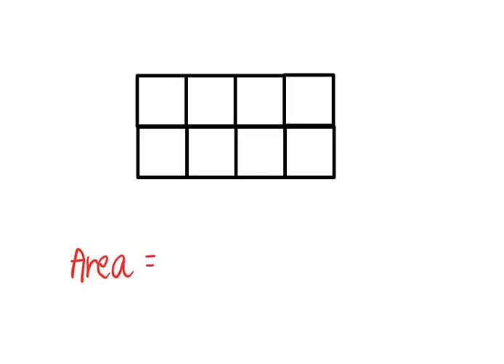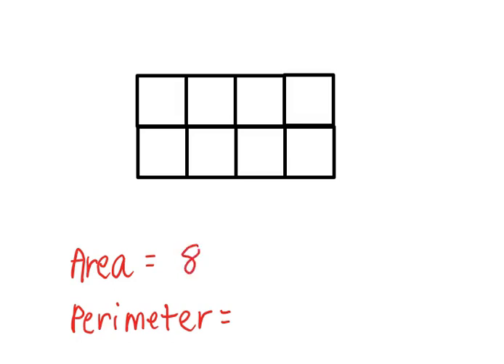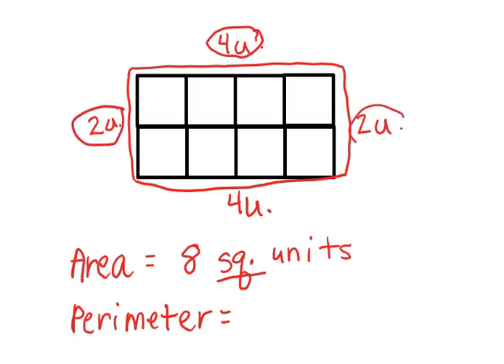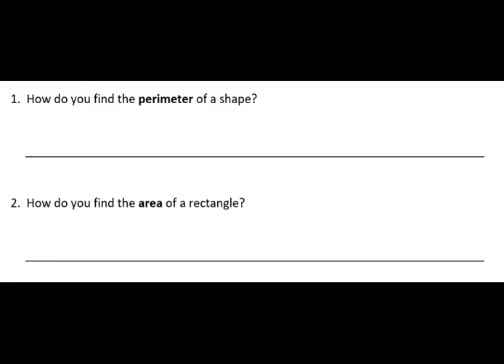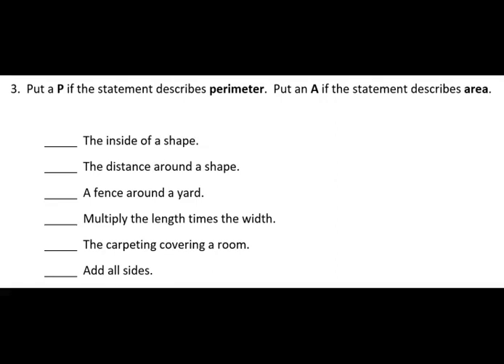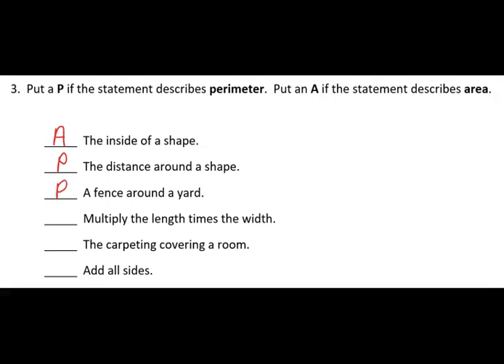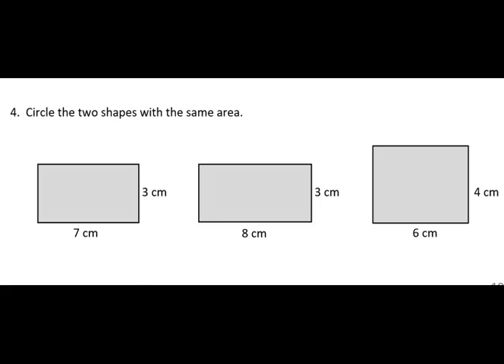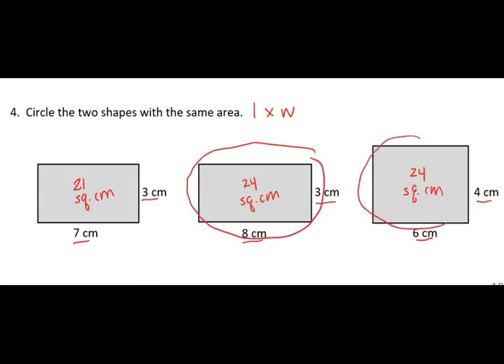G3 M7 L6